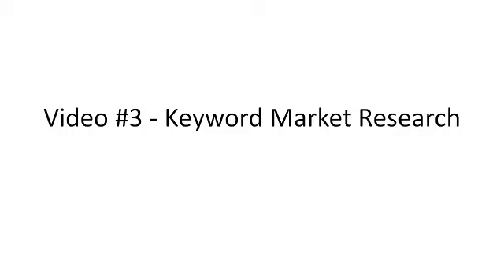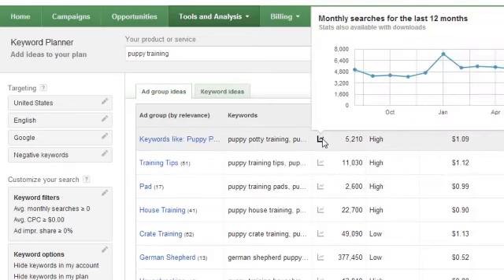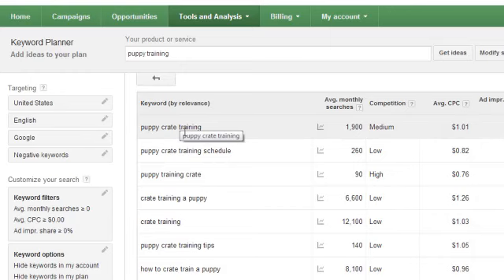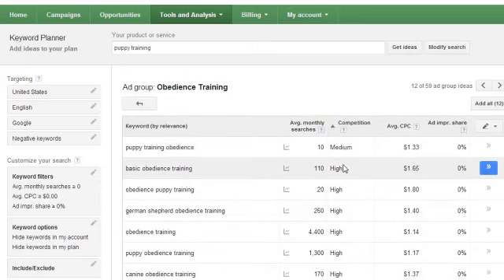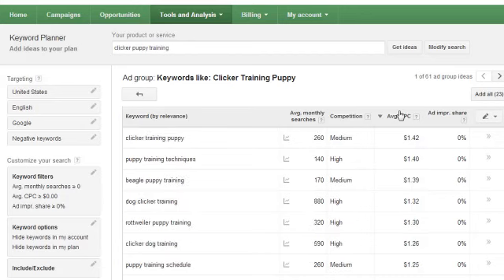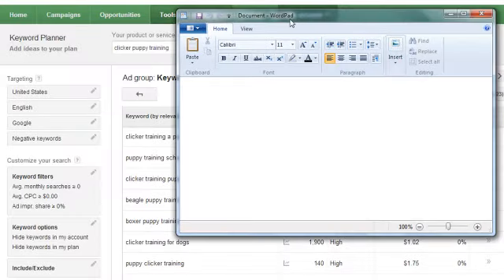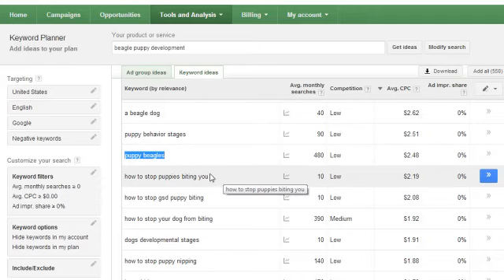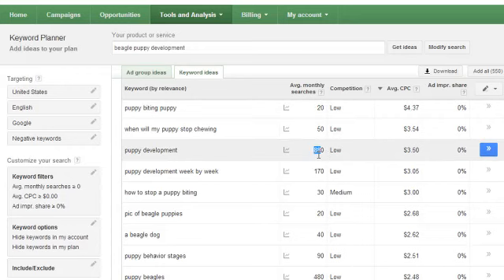03 BVT MarketResearch